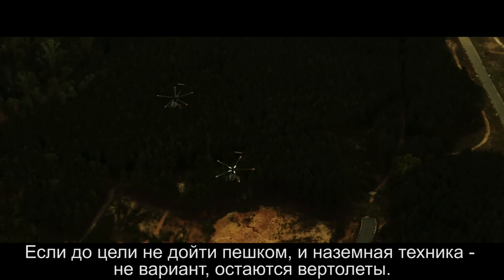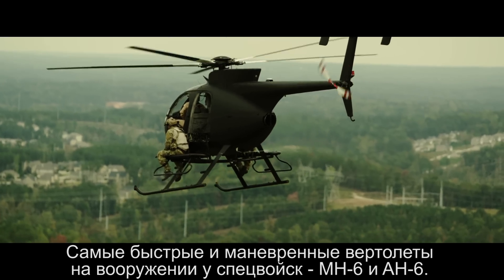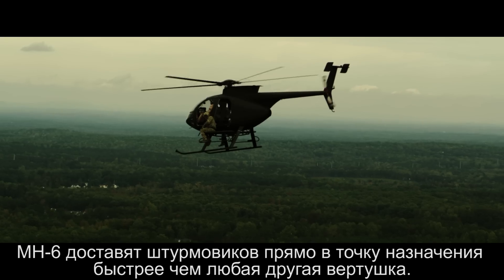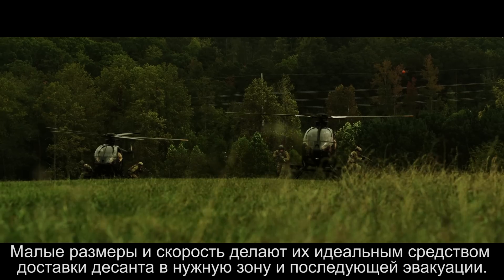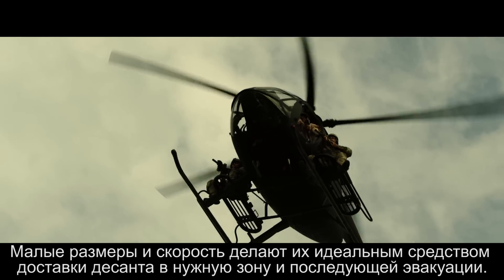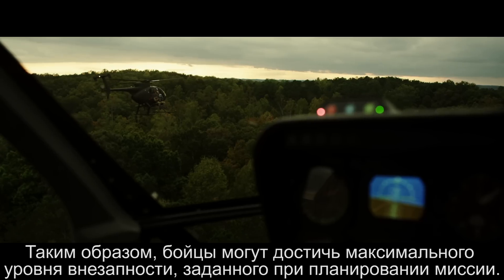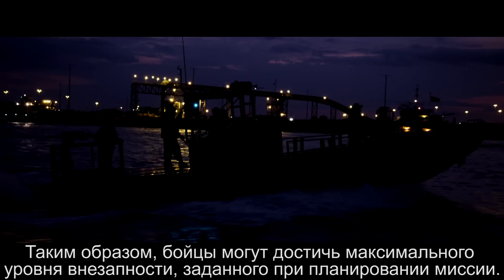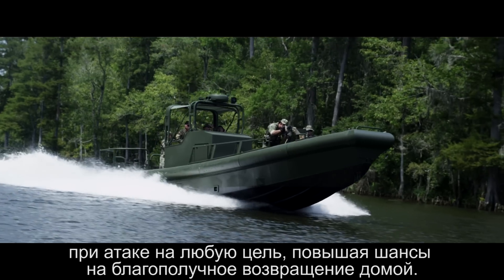Medal of Honor Warfighter - Инфильтрация: Боевые тренировки SEAL Team 6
Каждая миссия начинается с инфильтрации. В зависимости от задания отличаются тактические методы доставки к месту выполнения задачи - десантирование с воздуха, лодки, наземный транспорт или вертолеты - выбирается оптимальный вариант, чтобы провести миссию максимально безопасно.

О серии роликов «Боевые тренировки SEAL Team 6»:

Medal of Honor Warfighter - это самый реалистичный шутер этого года. Достоверность происходящего достигнута благодаря участию в проекте более двух десятков консультантов, являющийся реальными бойцами лучших спецподразделений мира. Из этой уникальной серии видеороликов, состоящей из 10 частей, вы сможете узнать об особенностях проведения операций самыми элитными солдатами на планете, членами подразделения SEAL Team 6 и другими оперативниками со всего мира.

Игра в продаже с 23 октября 2012 на PlayStation 3, Xbox 360 и ПК